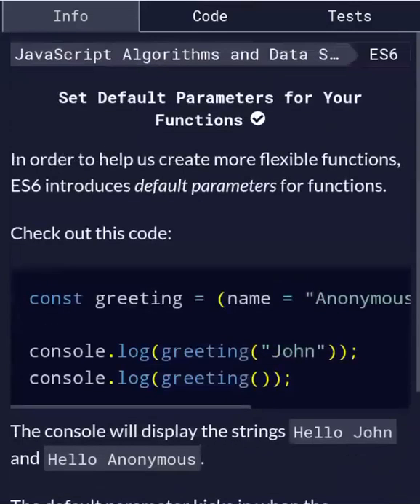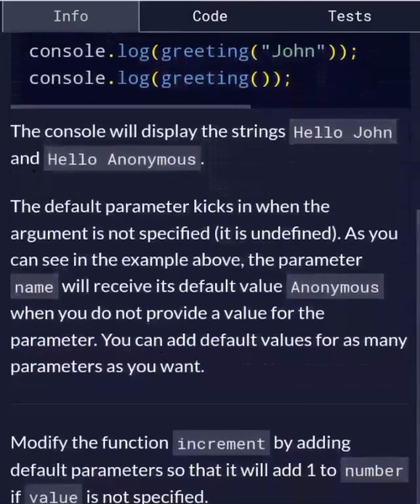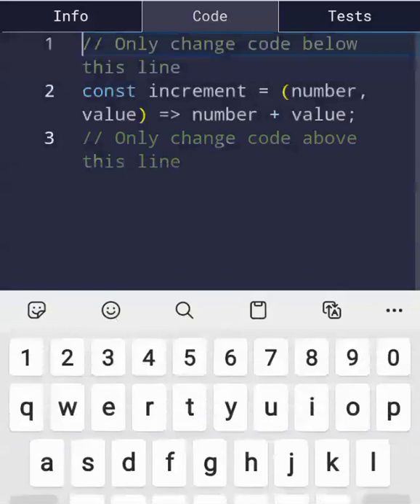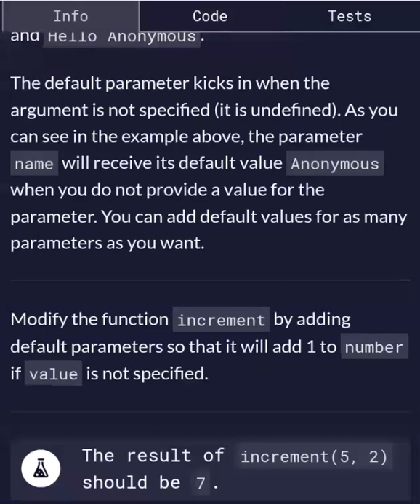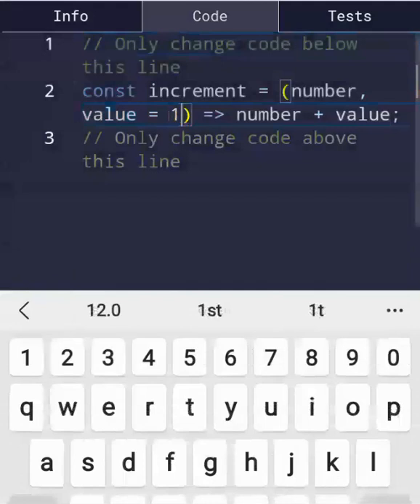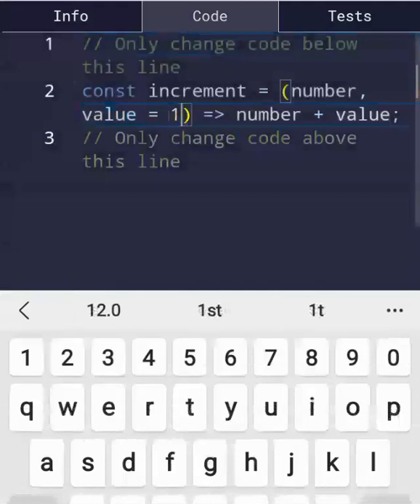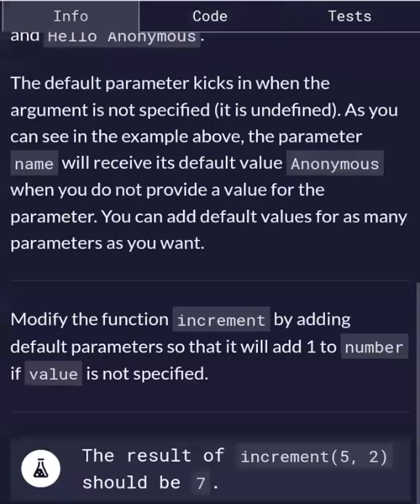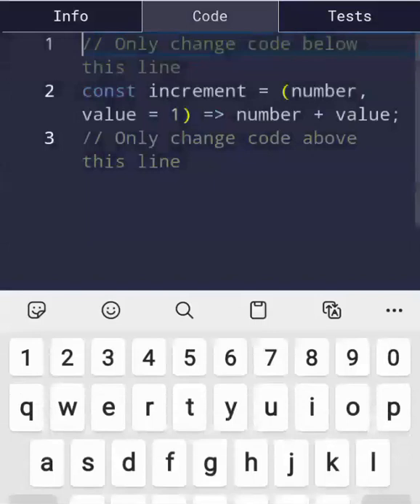Set Default Parameters For Your Functions - ES6 Part 4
This tutorial will show you how to write arrow functions with parameters,  in javascript es6 functions.